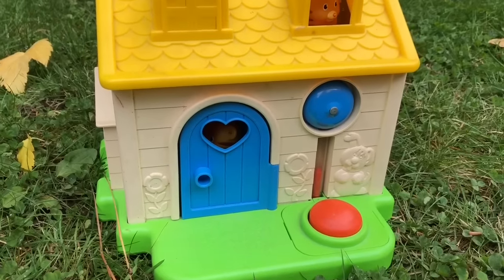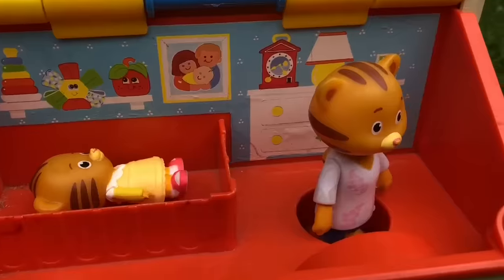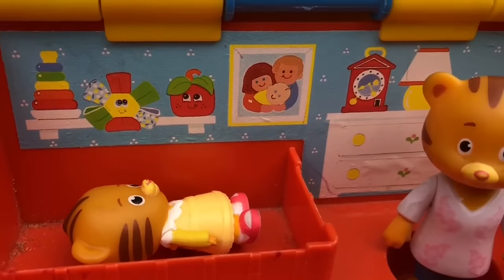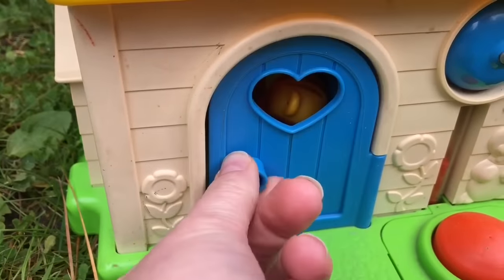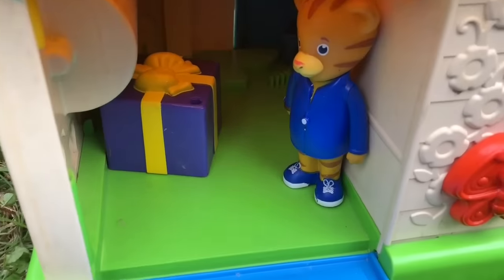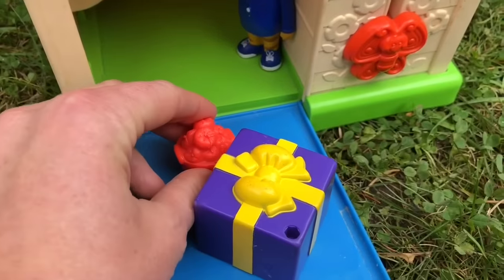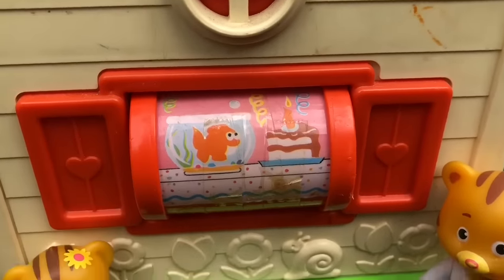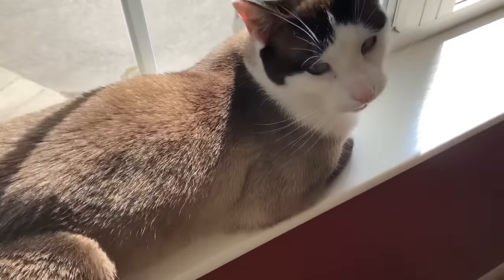FISHER PRICE Little People Toy House DANIEL TIGERS NEIGHBOURHOOD Video!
Popular toy videos kids retro Fisher Price Little People house door opening unboxing Daniel Tigers Neighbourhood toys toddlers

Tiny Treasures searches this retro FISHER PRICE House for Daniel Tiger toys. Watch for the secret slide! Enjoy!

Our channel provides fun videos about rare toys, adventure and nature for kids of all ages!